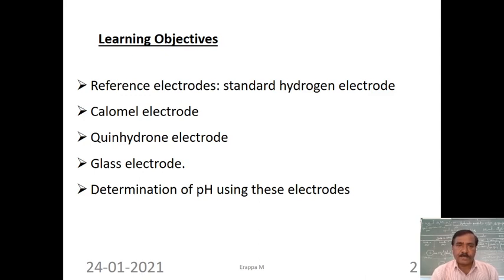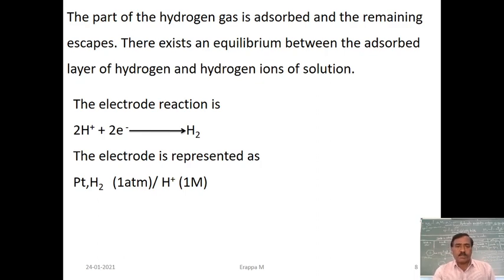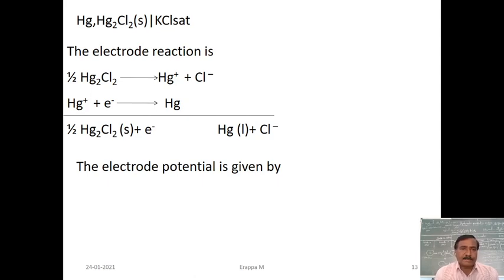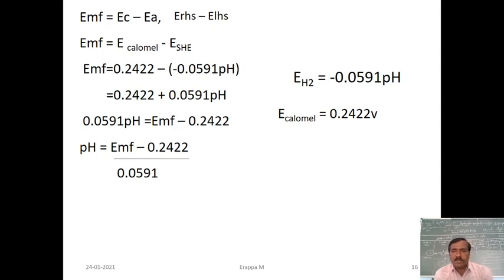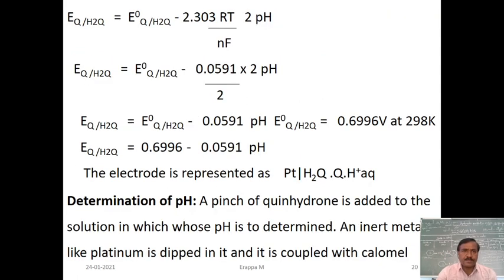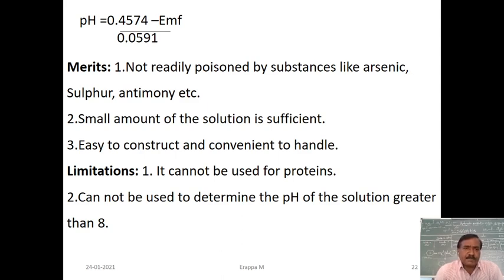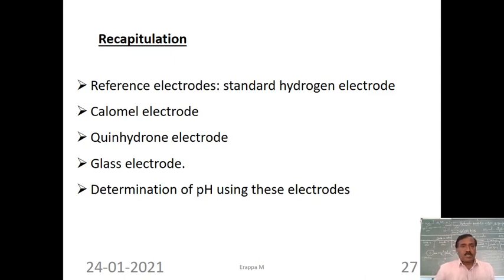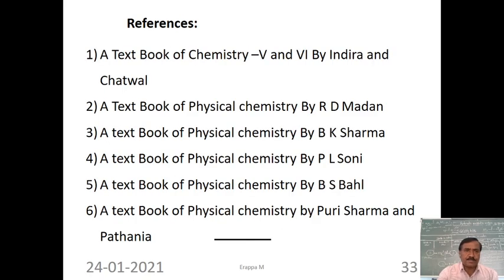ELECTROCHEMISTRY SESSION 13